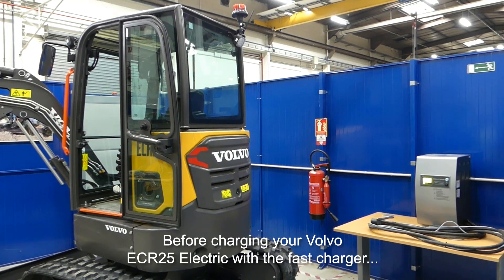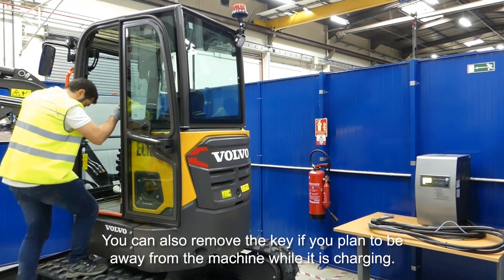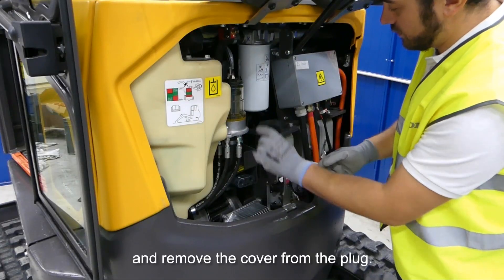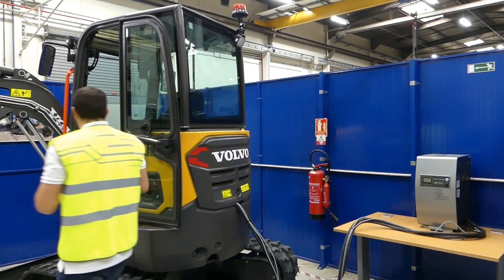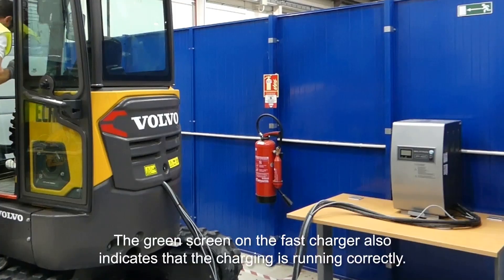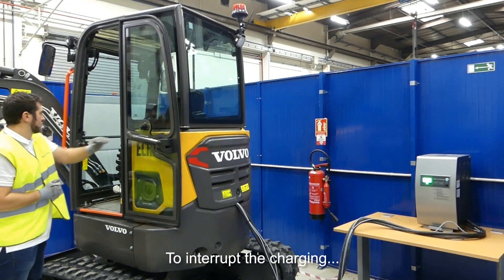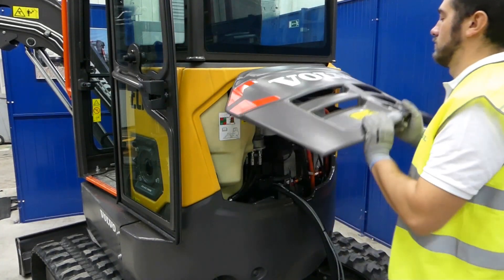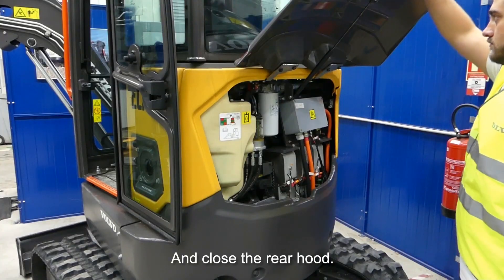How to charge ECR25 Electric with the fast charger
Here you’ll get a hands-on step by step instruction on how to charge our new electric compact excavator, ECR25 Electric with the fast charger.

Experience the outstanding performance of Volvo electric machines, delivered with fewer vibrations, no exhaust fumes and less noise.